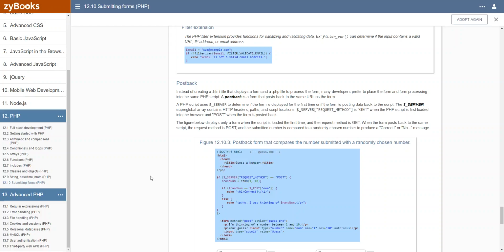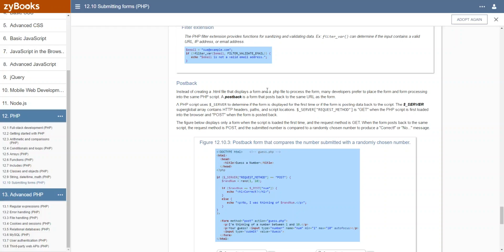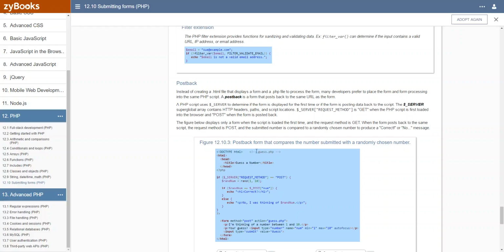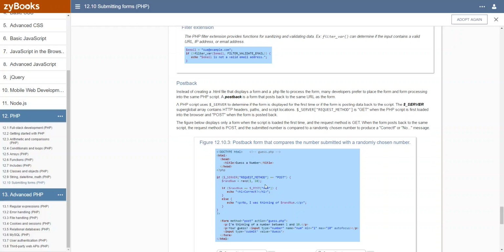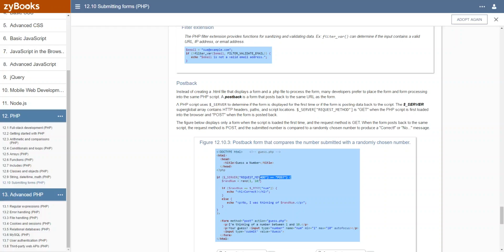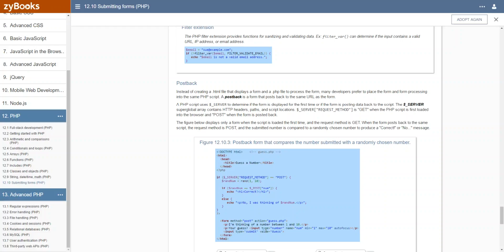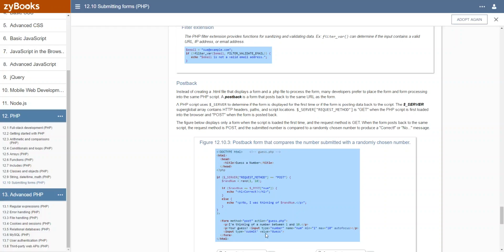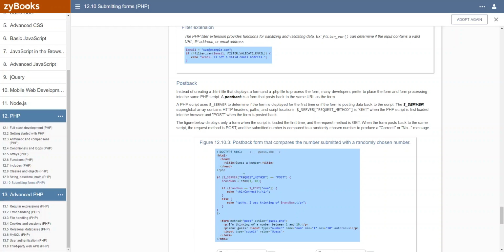3/30/2017 1:46:11 PM